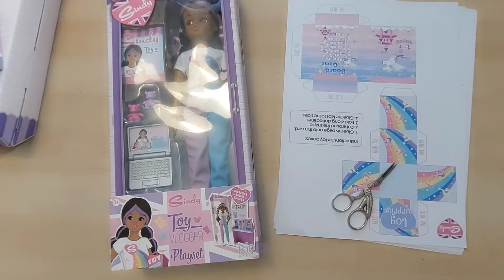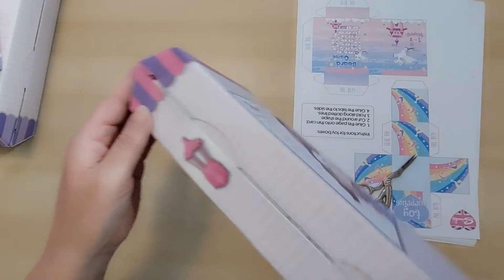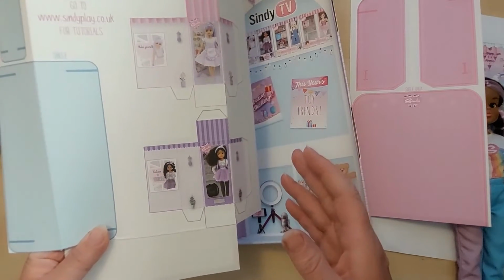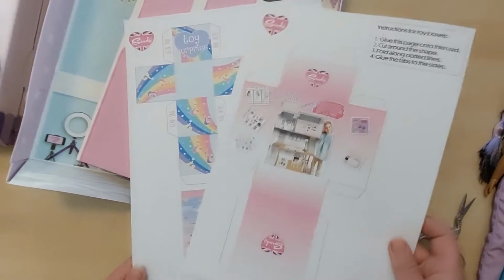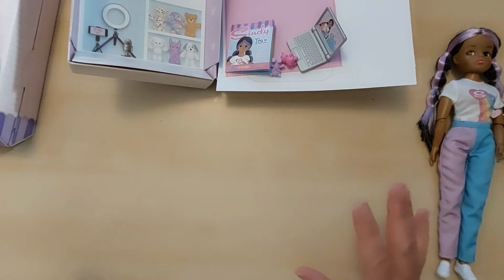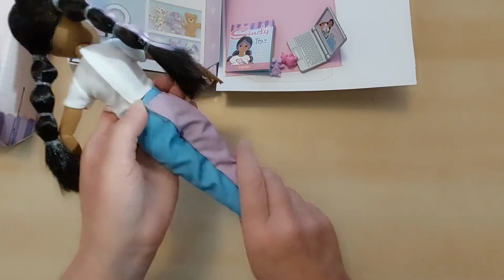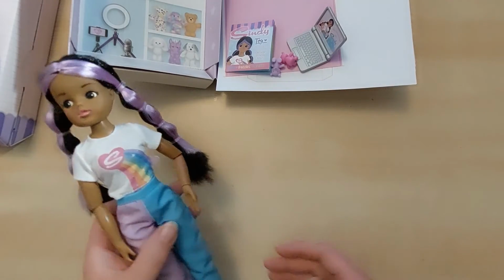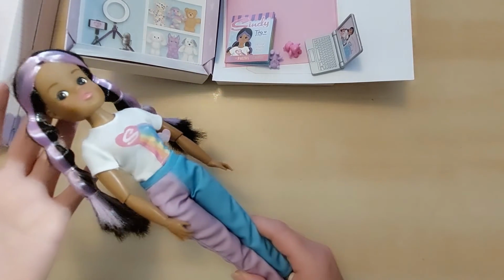New sindy Toy Vlogger 2022 from Kid Kreations Review & Unboxing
link for downloadables and other details